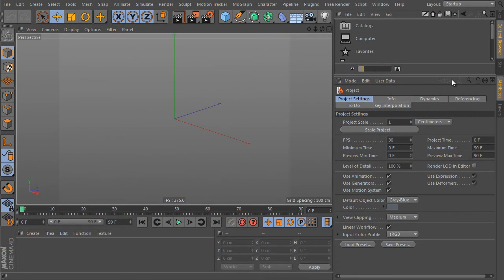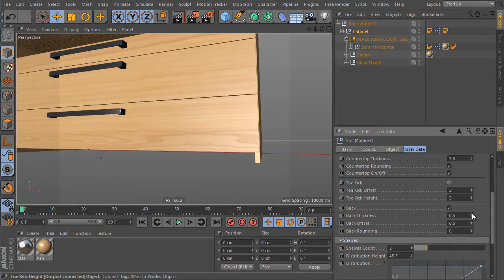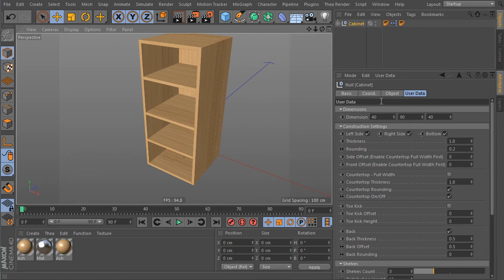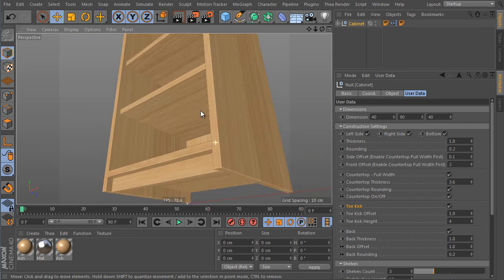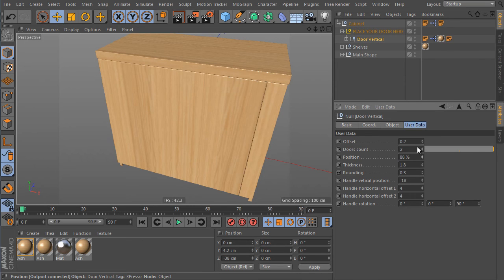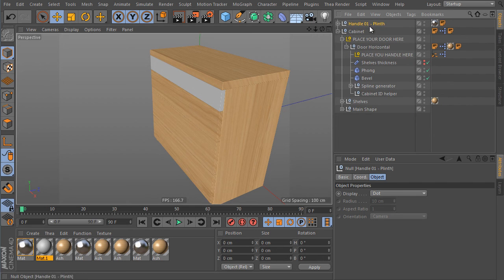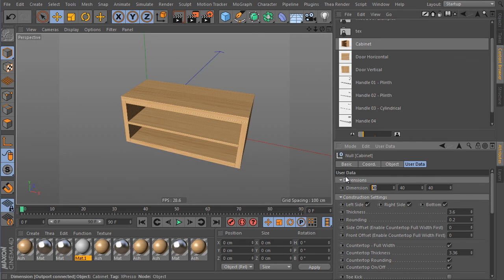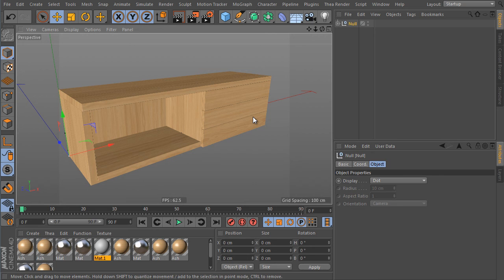Modular Cabinets and Doors - CINEMA 4D R17 Content browser object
CINEMA 4D R 17 is here and I would like to show you in this tutoial a very special rig (and I´m an author of the rig) that´s a part of the CINEMA 4D Visualize library.

The rig is prepared especially for architects and designers and all artists thouse acutally need to build an interiour scene or something like that. because it´s a very powerful and solid cabinets and shelves generator that covers at least 90% of all possible looks and designs you can imagine.

So it saves yoru time a lot!

Mentor: Pavel Zoch
Developed by: Pavel Zoch

Who is the training intended to: CINEMA 4D R17 Visualize and Studio users